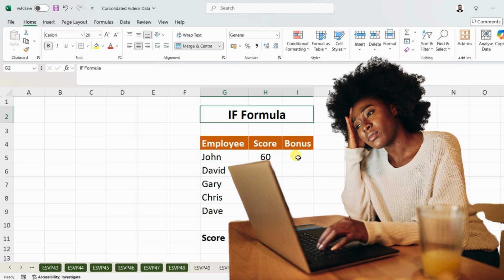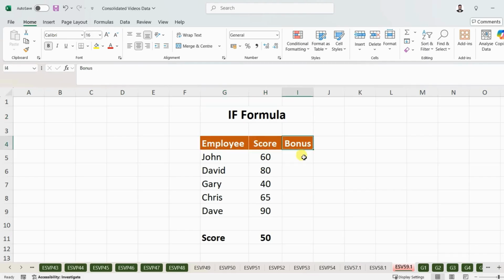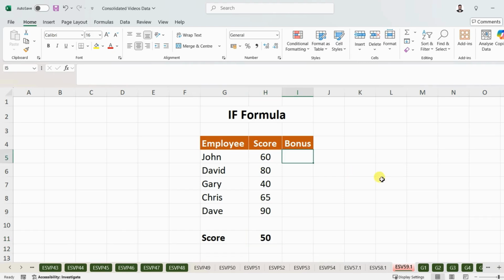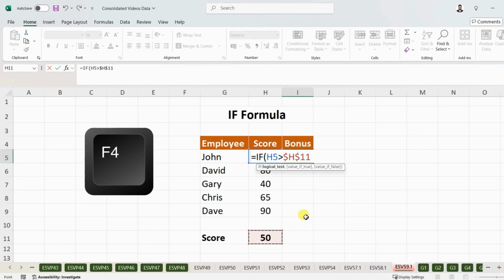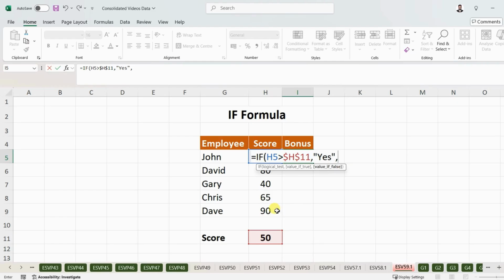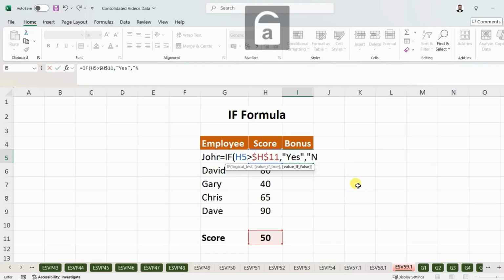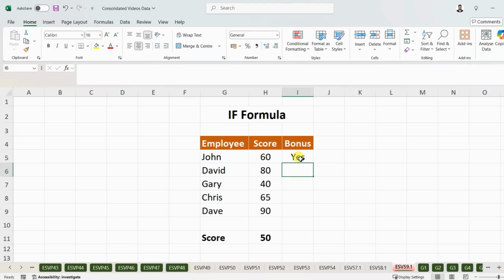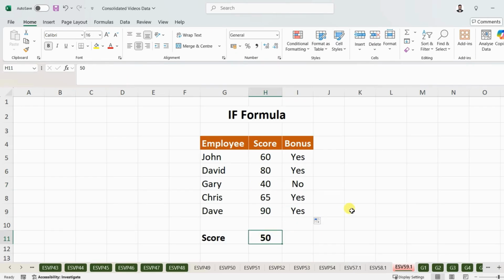If Formula in Excel (Beginner Tutorial)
If Formula in Excel Tutorial is about explanation of if function in Microsoft Excel with simple example.